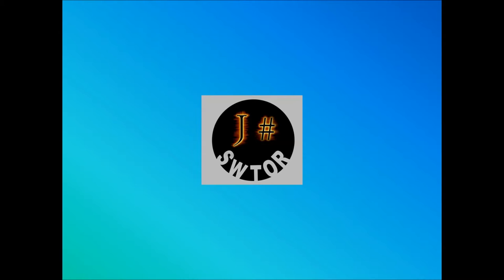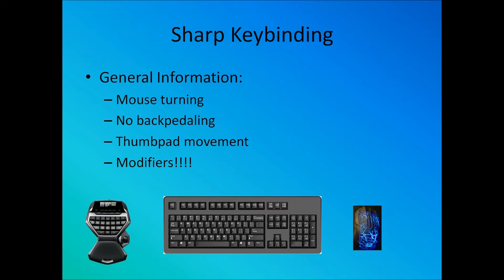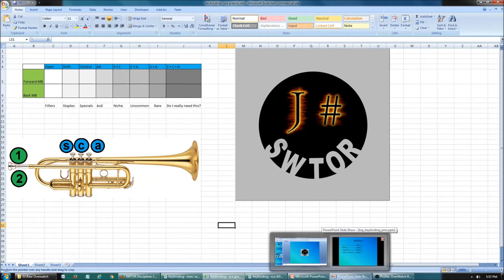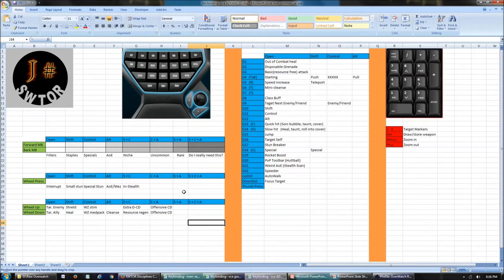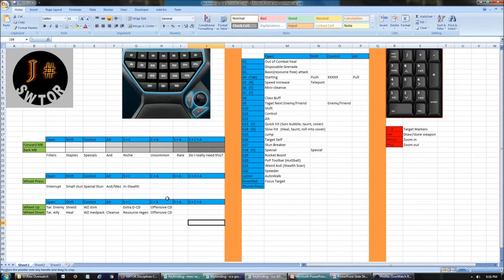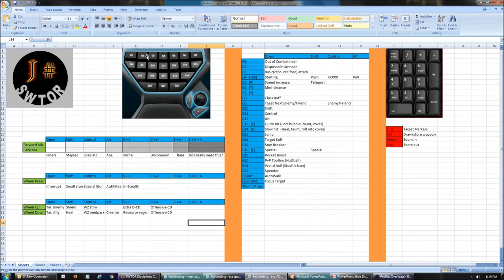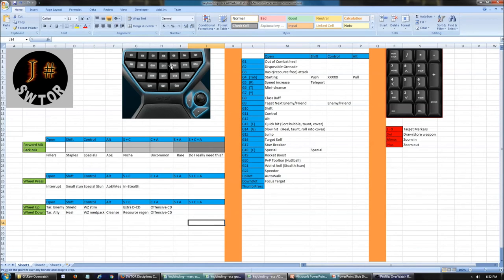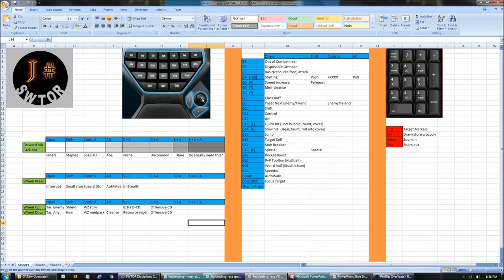The Ultimate MMO Keybinding Guide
This video can help players of any skill level learn about traditional keybinding, as well as my own style that uses a G13 gamepad.  This guide is for playing MMO's like SWTOR, WOW, or ESO.  It doesn't matter if you are a complete clicker or a seasoned keybinder, my style of playing and pointers should be able to help learn how to play faster and better.

Since it is very long and veteran players may not need all of the explanations I give, please refer to the table of contents below:::

Introduction:  00:09
Conventional Binding: 04:12
Gamepad binding: 05:40

J-Sharp Keybinding: 07:07
Modifier Summary: 08:46
Visual Explanation:  10:00
Detailed Explanation: 13:51

Main rotational abilities: 14:17
interrupts/stuns: 17:30
TARGETING:  14:49
Defensives/Cool-downs: 21:35
Additional abilities: 26: 17

Video example: 47:35
Summary: 49:45
Practice: 51:45
Conclusion: 52:32

Give my way a try and, with some patience, you will gain incredible fluidly with your movement and play-style.